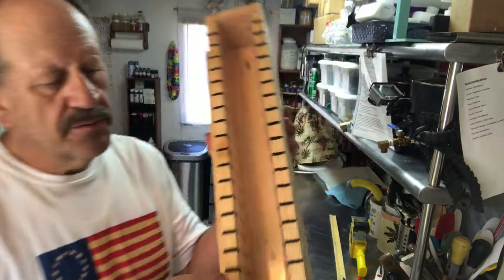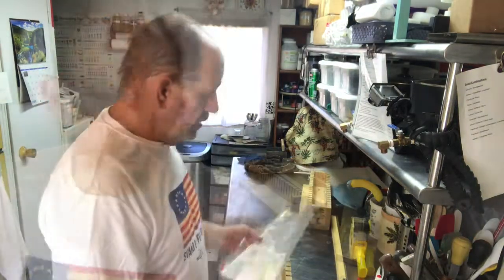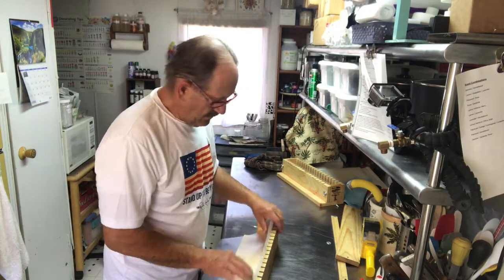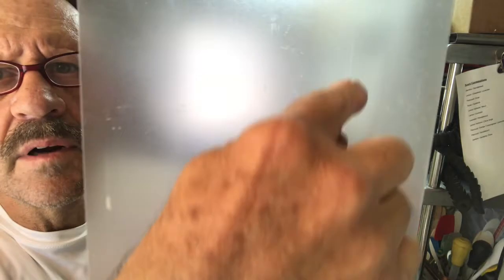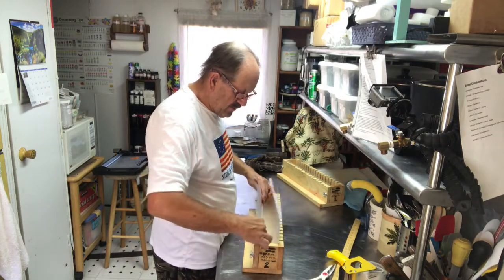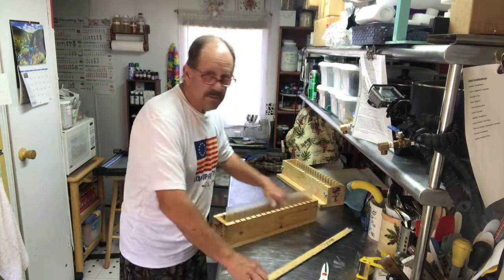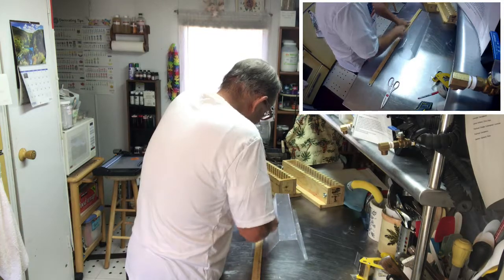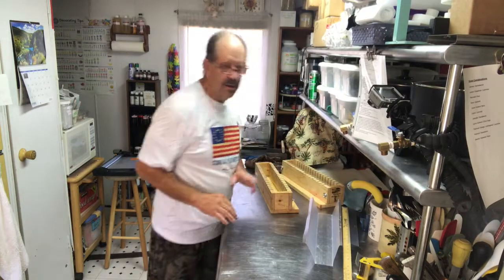Permanent Soap Mold Liners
In this episode Brad (Palaka) will show you how to make PERMANENT soap mold liners so you don't have to shape and cut freezer paper every time. The liners are made out of "Wrights Extra Thick Plastic Quilt Template" material.